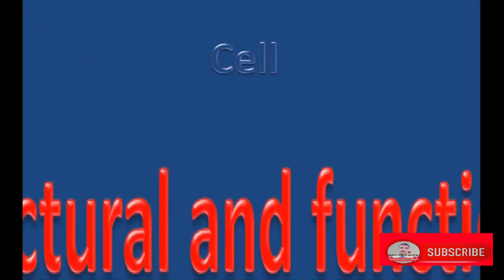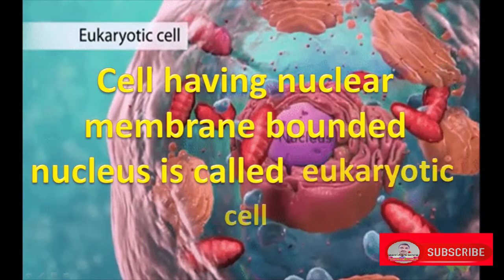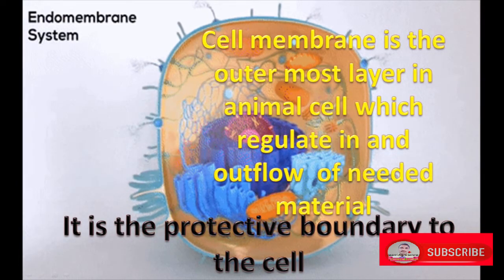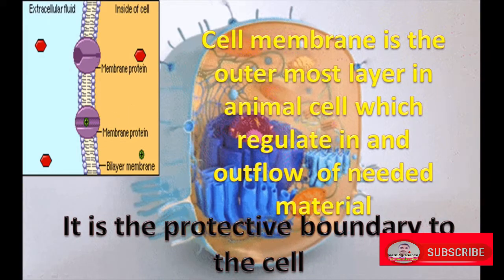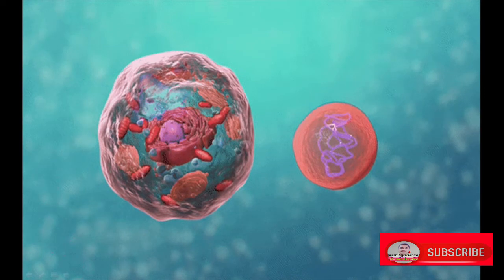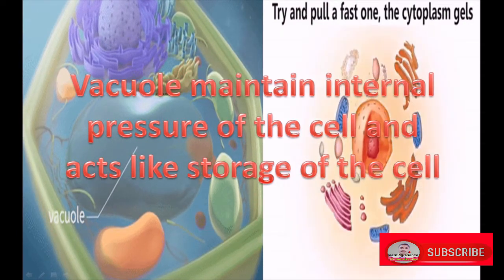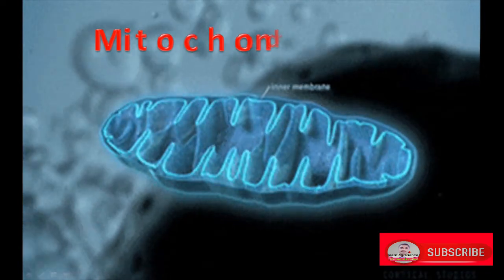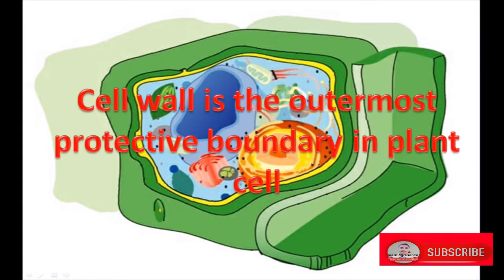The Cell | Cell biology | Cell Organelles | structure and function Biology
Cell and Cell organelle//  structure and function Biology.
what is Cell?
what are cell organelles?
physiology of cell.
function of cell organelles.
how cell organelles work?
cell organelles
nucleus .
cytoplasm.
vacuole.
cell membrane.
structural and functional unit of life